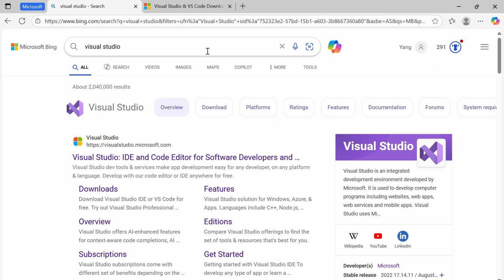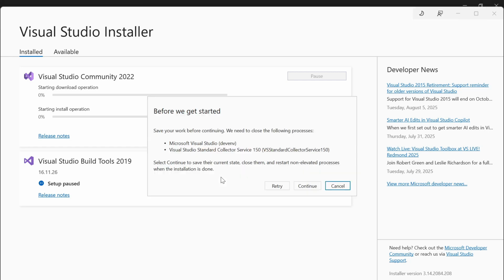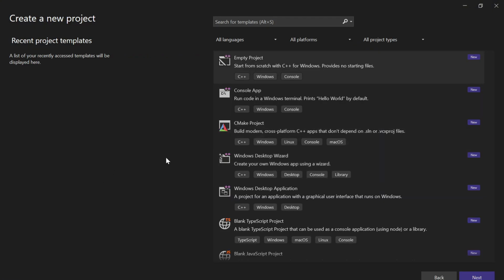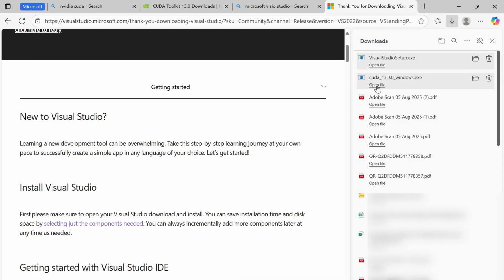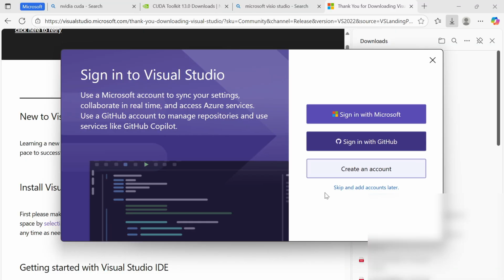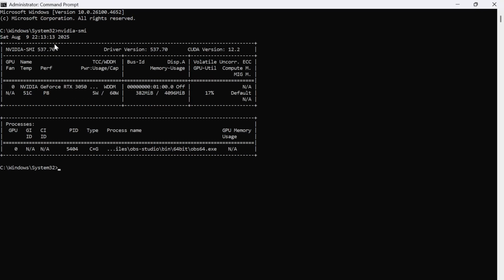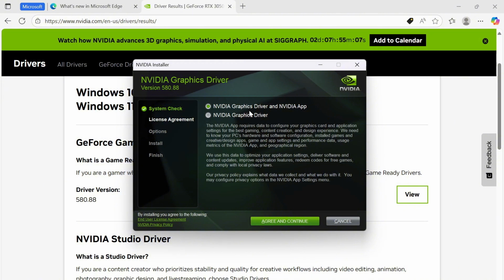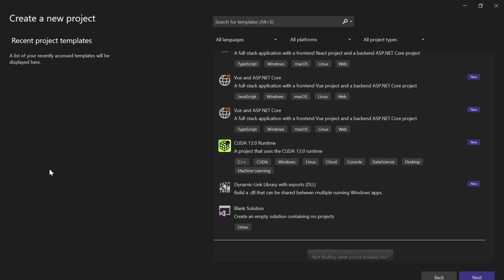NVIDIA CUDA Environment Setup Tutorial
- Hardware requirement: NVIDIA GPU support CUDA with updated driver
- Software: Microsoft Visual Studio Community 2022, CUDA Runtime toolkits
- Install Microsoft Visual Studio Community 2022 and Desktop C++ library
- Install CUDA toolkits

Once complete everything verify by use command
nvcc --version
nvidia-smi

If CUDA is not updated version, you may download from NVIDIA official website.